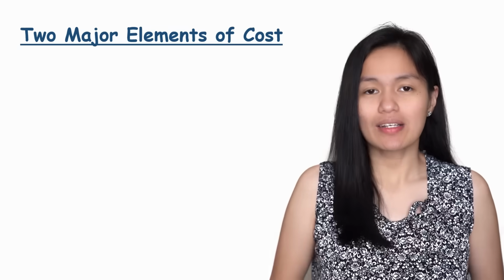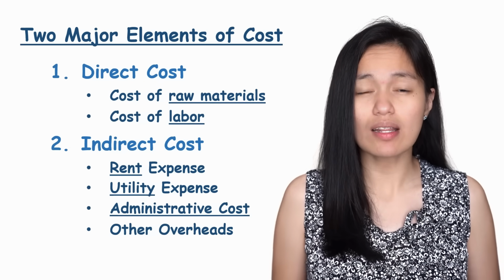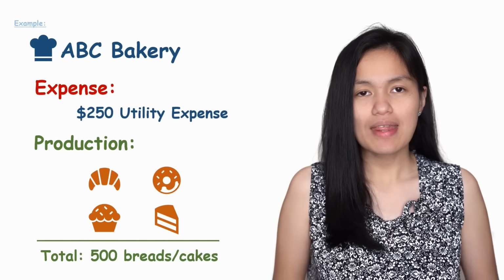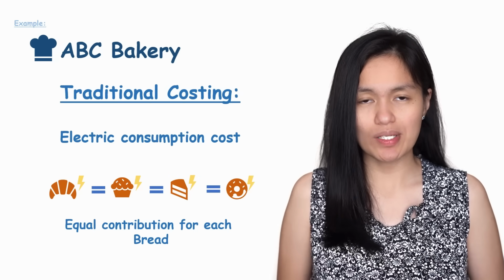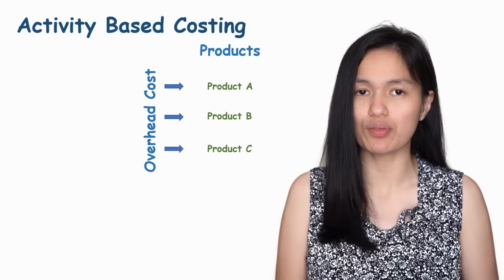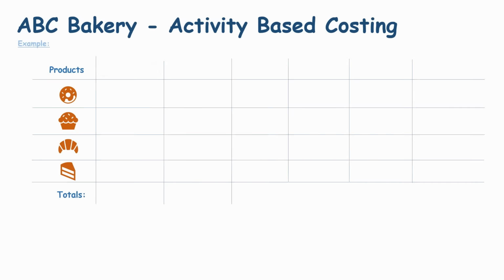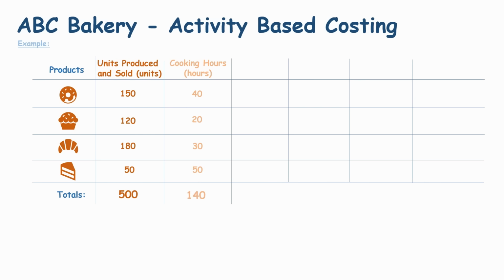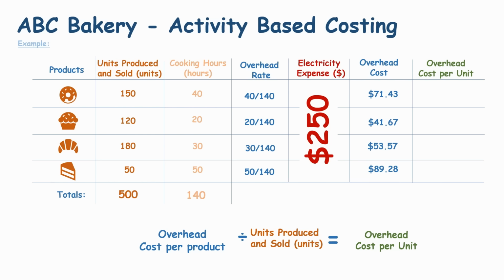Activity Based Costing - Part 1 of 2 - Introduction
Activity Based Costing or the ABC method video lesson.